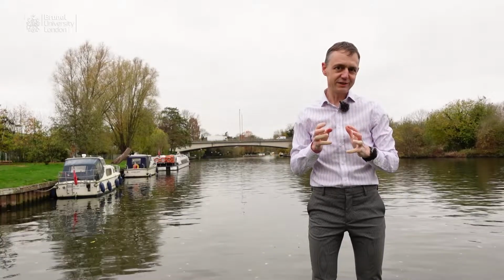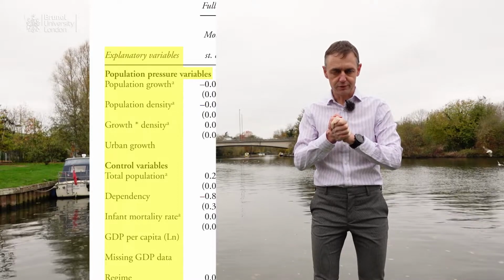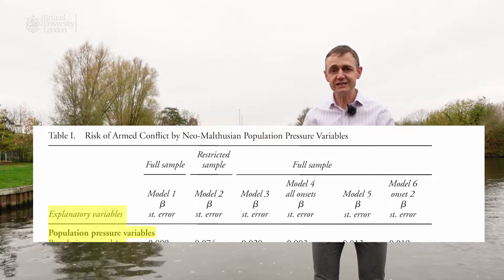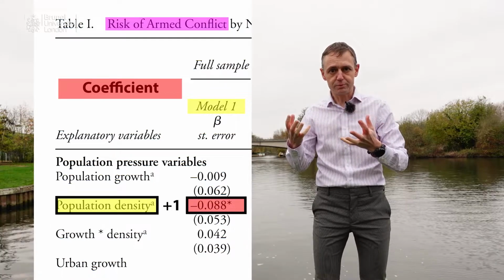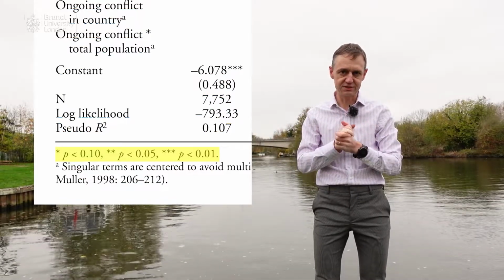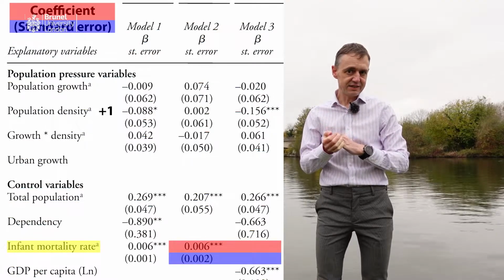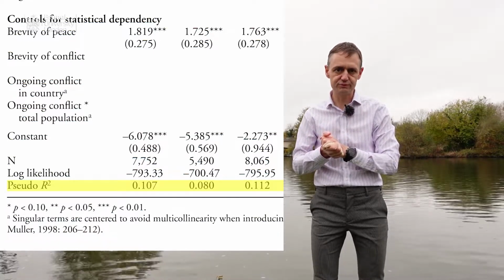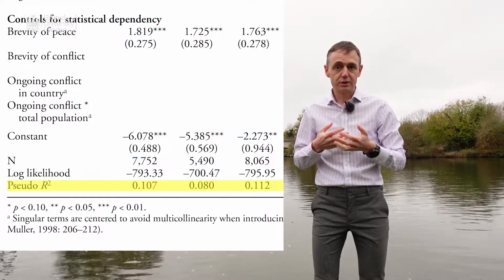Reading a scientific paper 8: The Regression Table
Session 8/9 on reading a scientific article. Don't be scared! You can read a regression table too! Contact Dr Steve Pickering if you want help!